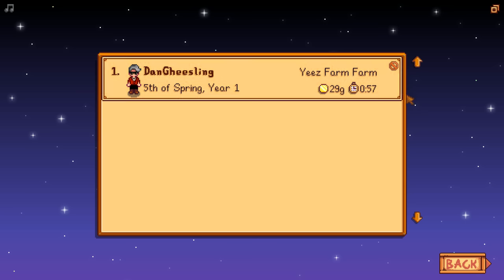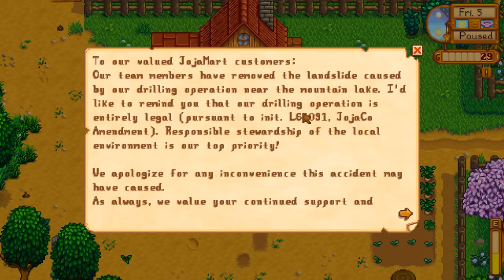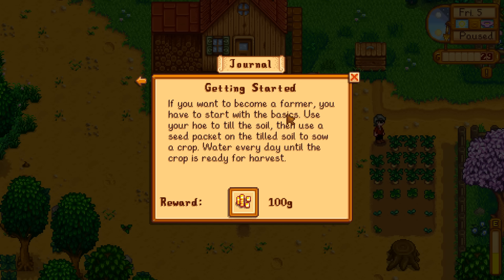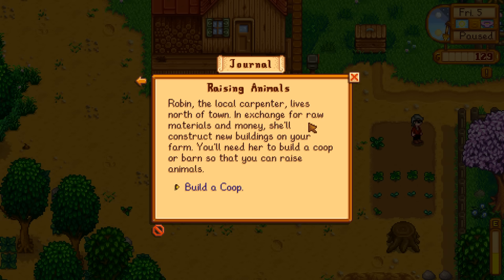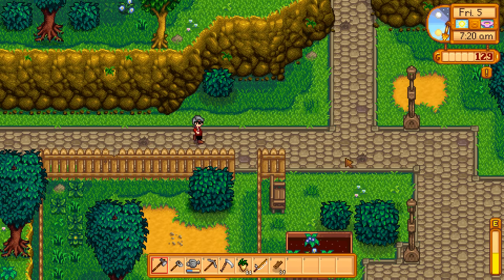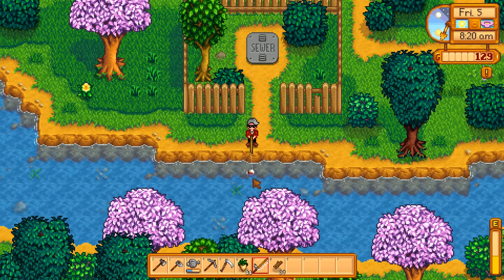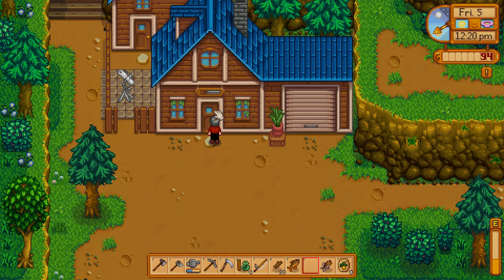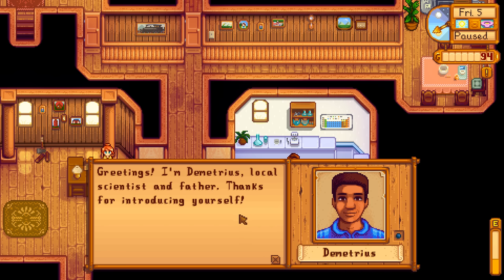Stardew Valley Lets Play | SEABASS | Part 2 (PC Gameplay)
Welcome to our First Look At gameplay review of Stardew Valley on PC! Stardew Valley is best described as a mix between Animal Crossing and Harvest Moon. At it's core Stardew Valley is very cute and well designed, and seems packed with a lot of value. This Stardew Valley gameplay review gives you a brief look at some of the systems in the game. I hope you enjoyed this First Look At of Stardew Valley!